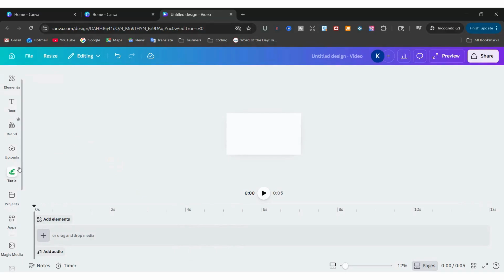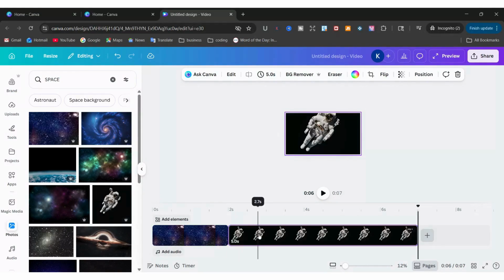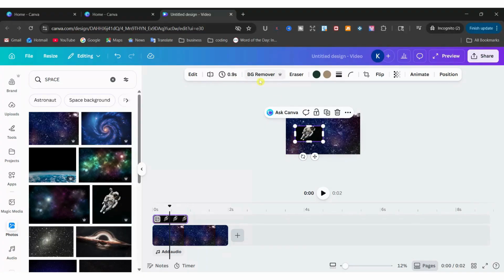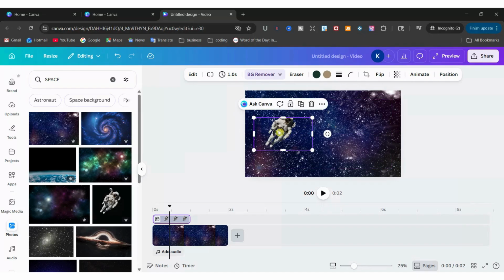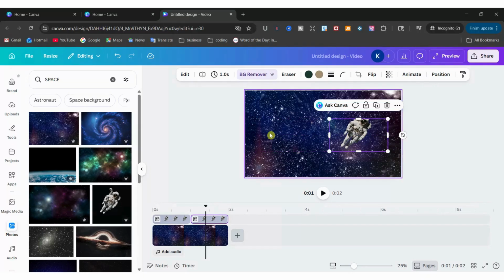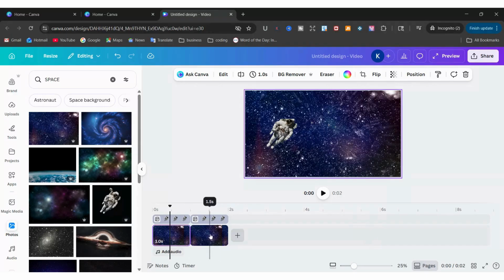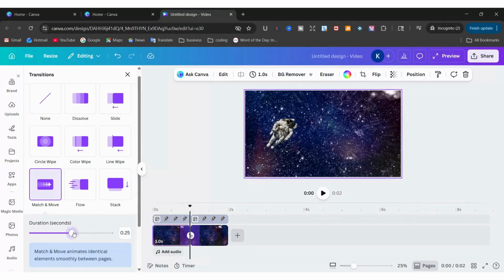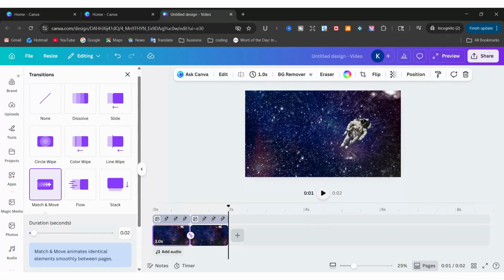How to Animate Photos in Canva (Match & Move)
In this Canva tutorial, you’ll learn how to create simple animations using photos and the Match & Move transition. This technique lets you simulate movement—like an object traveling across the screen—without using advanced animation tools.

👉 Here’s what you’ll learn step by step:
➡️ How to go to the Photos tab on the left-hand side.
➡️ How to select a background image (like a space scene).
➡️ How to adjust the duration of your background (e.g., 2 seconds).
➡️ How to add a subject (like an astronaut) on top of the background.
➡️ How to use Background Remover to isolate your subject.
➡️ How to adjust the subject’s duration (e.g., 1 second).
➡️ How to position the subject in the center of your design.
➡️ How to duplicate the slide and subject.
➡️ How to move the subject (e.g., astronaut) to a new position on the second slide.
➡️ How to duplicate the background to match both slides.
➡️ How to add a transition between slides.
➡️ How to select Match & Move for smooth animation.
➡️ How to adjust the transition speed to control movement (fast vs slow).

This technique is perfect for creating motion effects using only static images. By duplicating elements and repositioning them, Canva automatically animates the movement between slides.

It’s especially useful for storytelling, social media videos, and presentations where you want dynamic visuals without complicated editing.

💬 Have questions about Canva animations? Leave them in the comments below!

By the end of this tutorial, you’ll know how to animate photos in Canva using Match & Move — helping you create smooth, engaging motion effects.